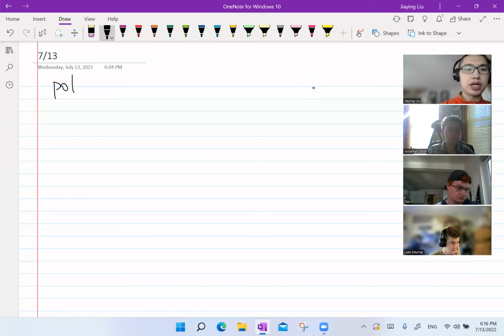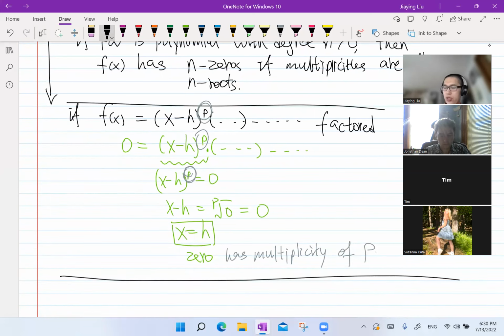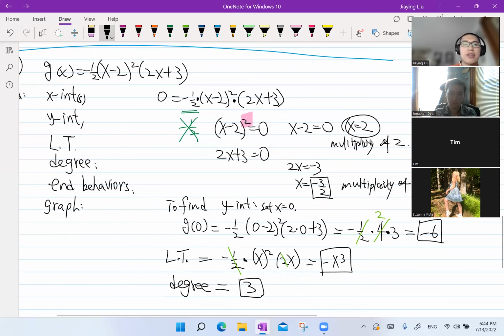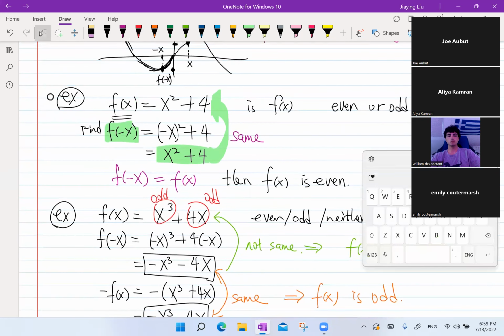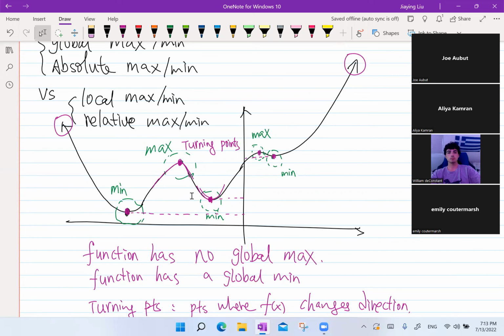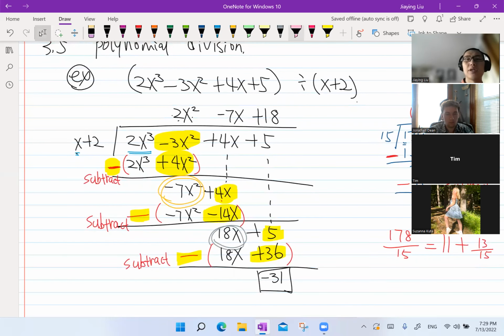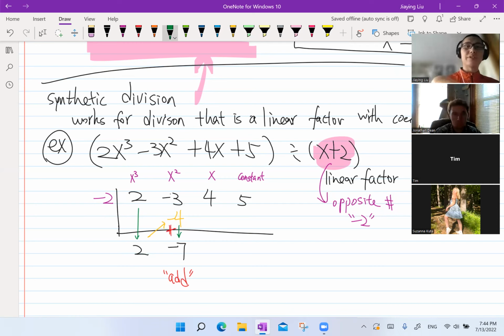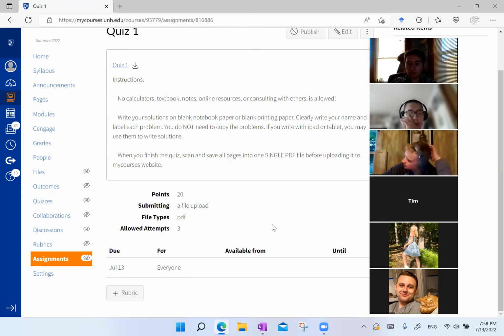Precalculus-- Summer 2022 - Lecture 4